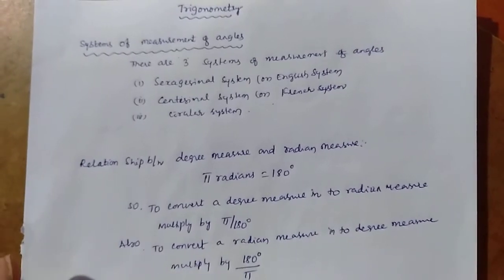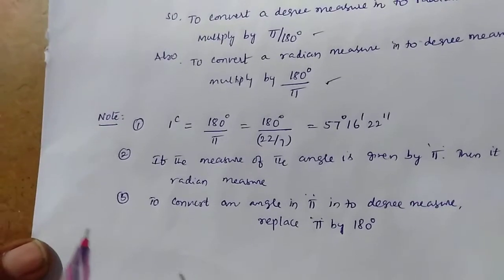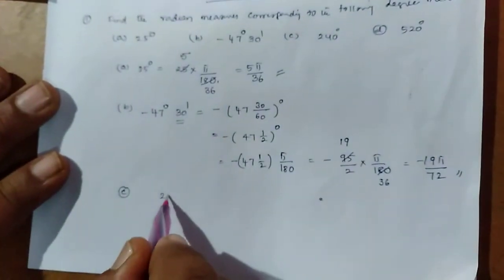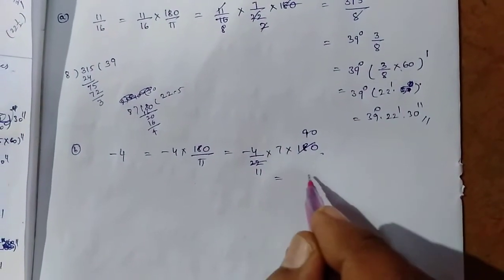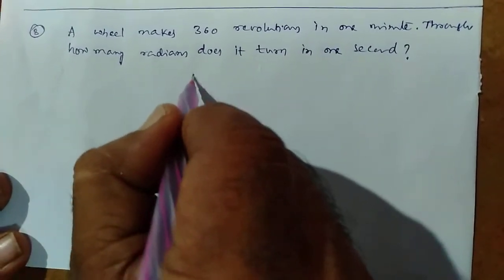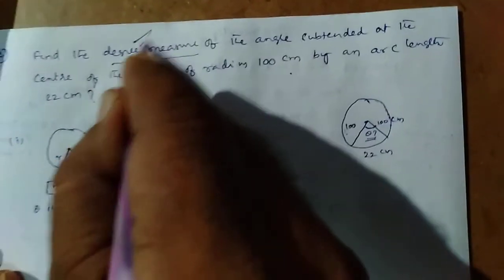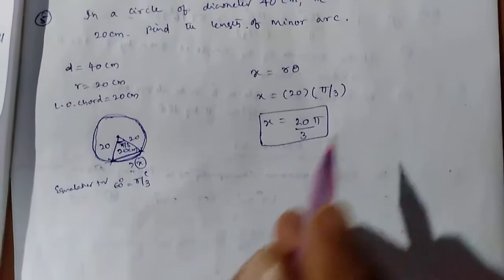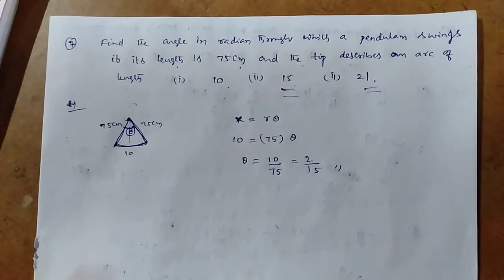Trigonometry XI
Exercise 3.1